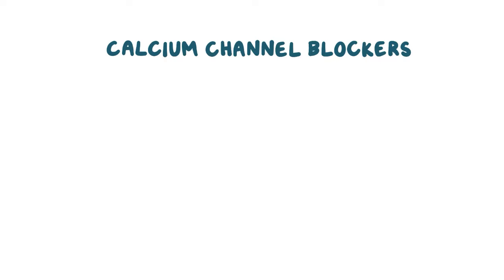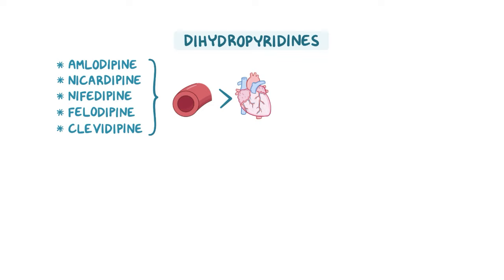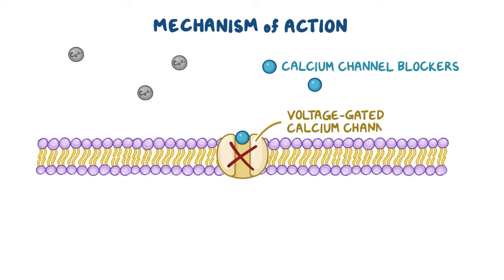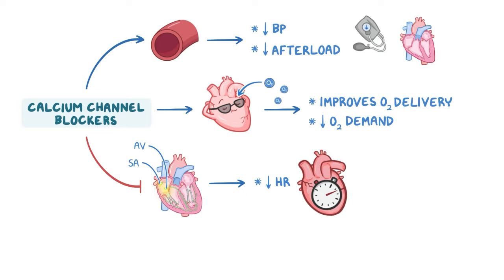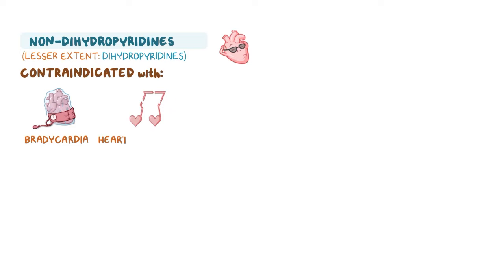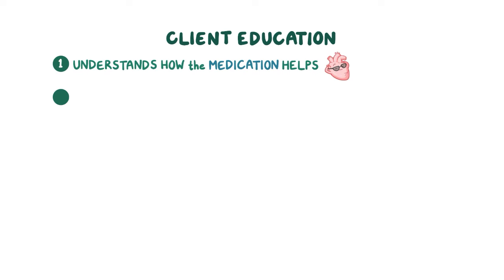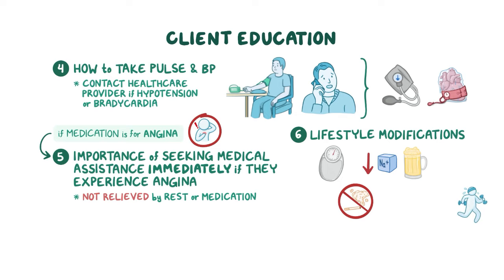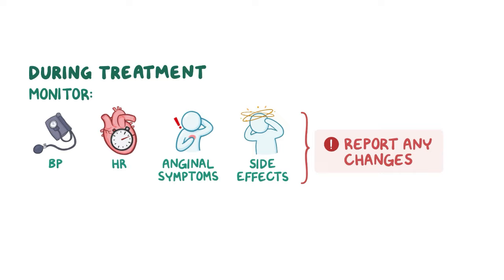Calcium-channel blockers: Nursing Pharmacology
What are calcium-channel blockers? Calcium channel blockers are medications that are primarily used to treat cardiac arrhythmias, hypertension, and angina pectoris.